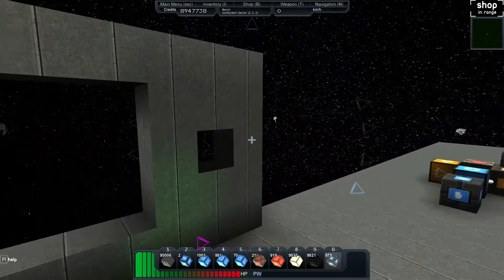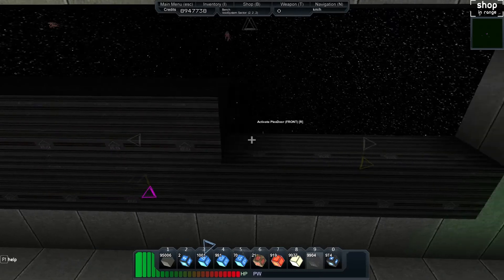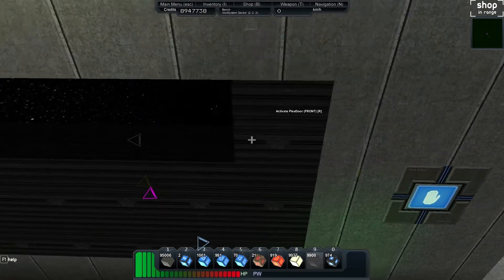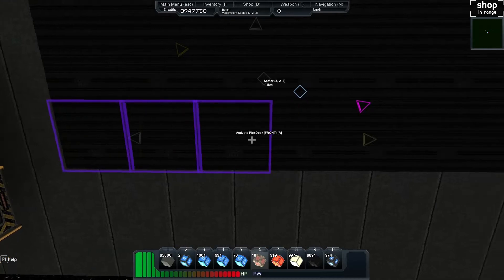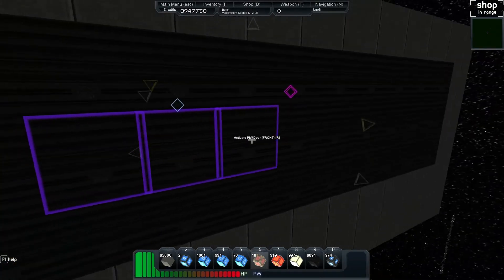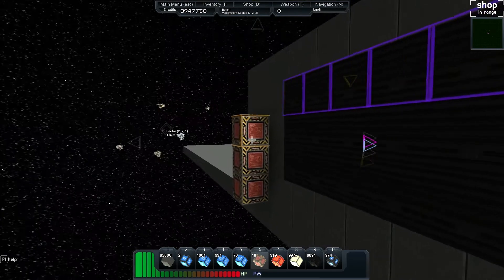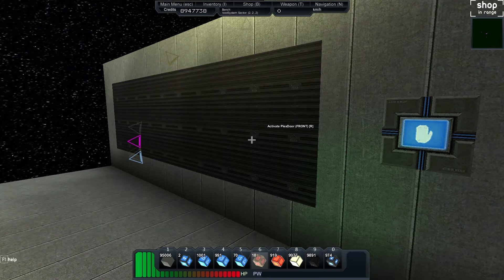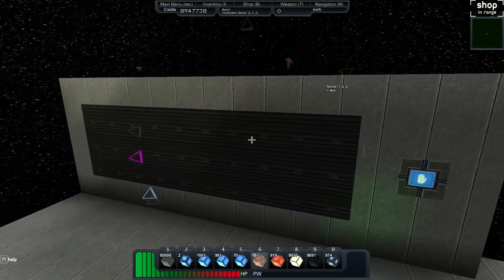Starmade Logic #6 - Blast Screens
In this tutorial we create some curtains or blast screens that open and close slowly in sections.